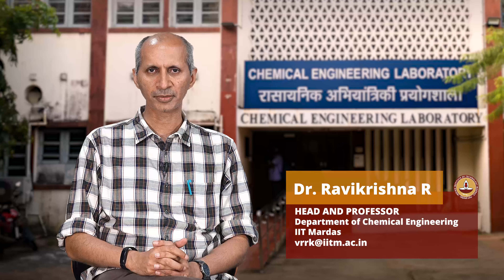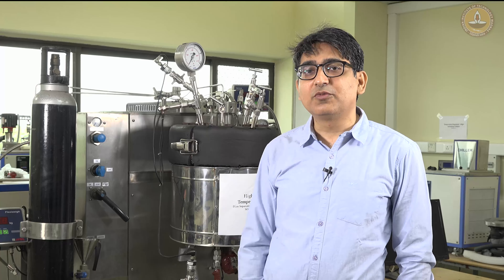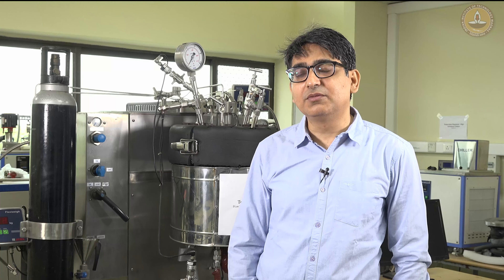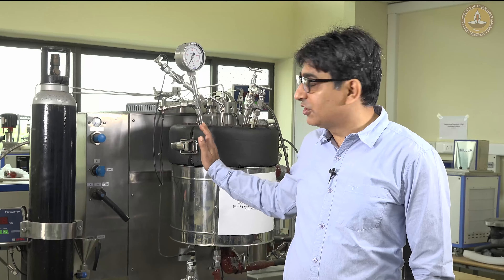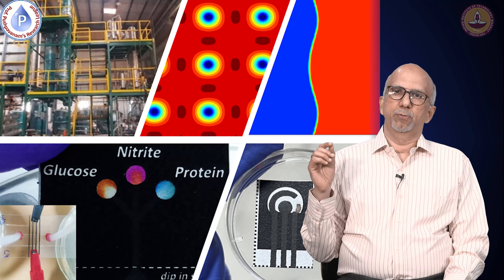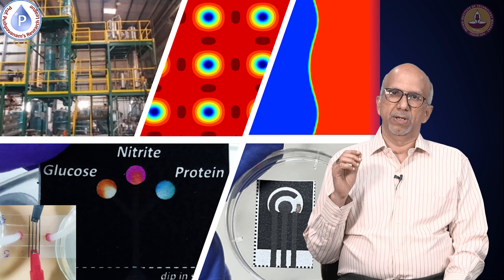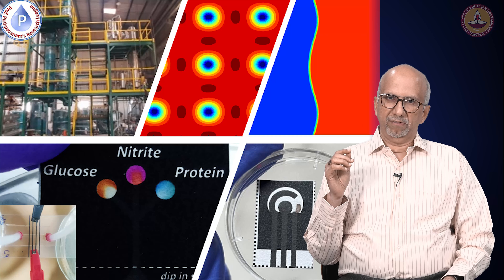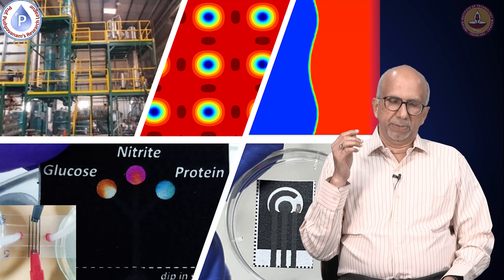Chemical Engineering Research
Research ideology of CH-IITM